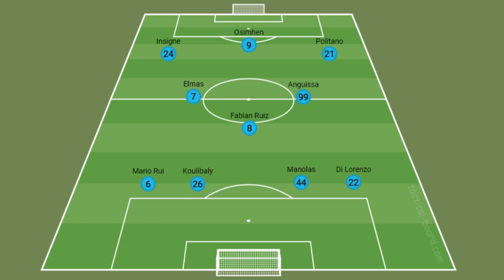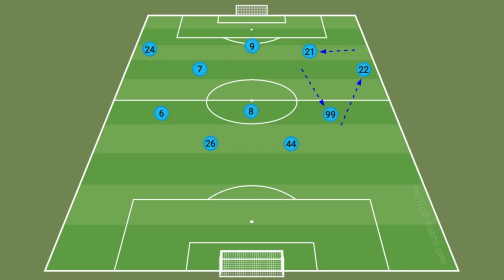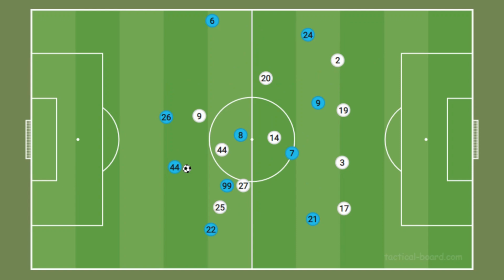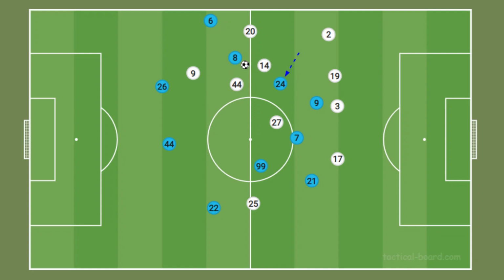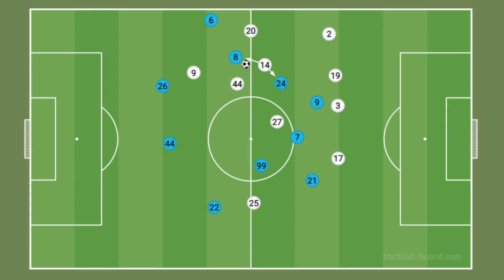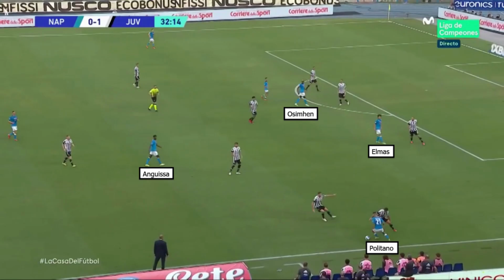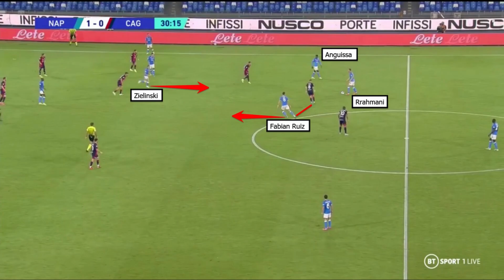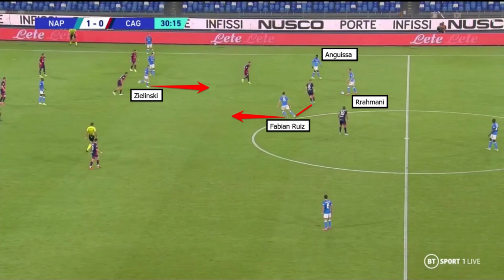Napoli's Attacking Tactics | Team Analysis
Napoli attack productively and confuse opponents' minds. But of course they are not perfect. I analyzed their's attacking tactics. Have fun!